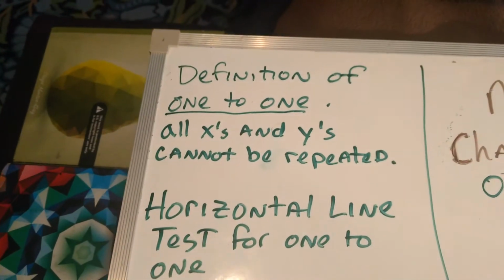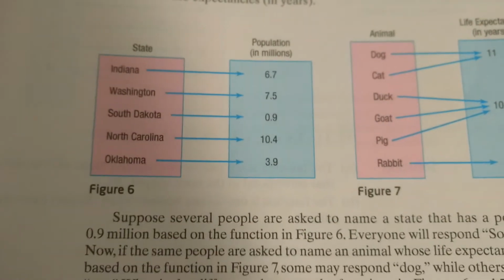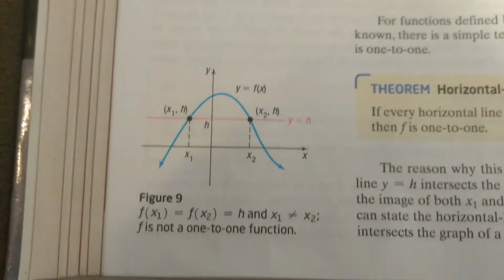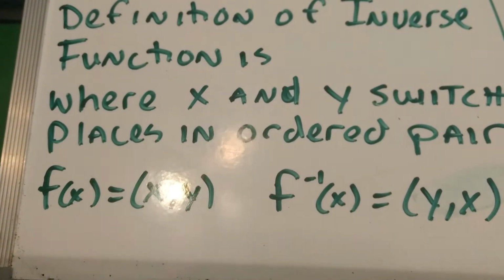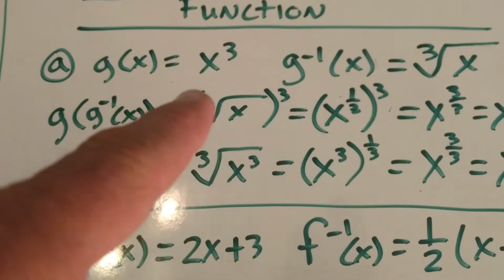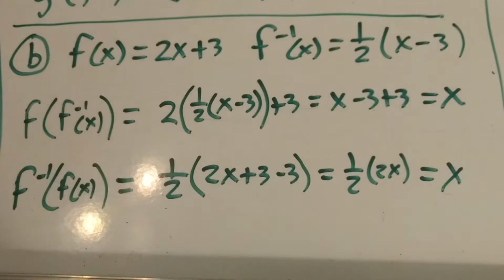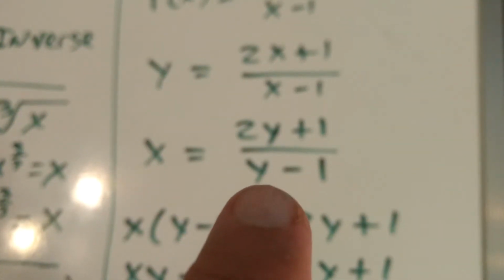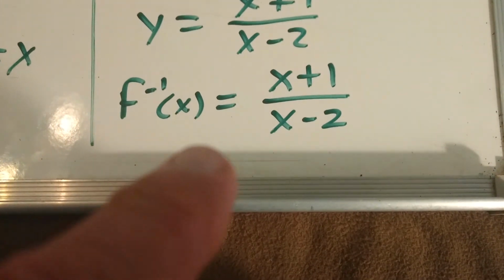MAC 1105 chapter 6 section 2